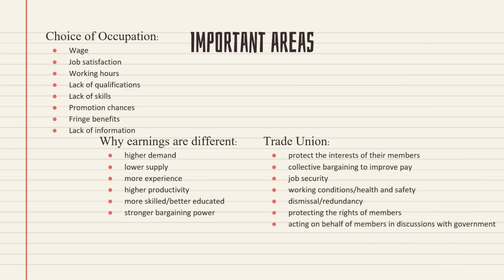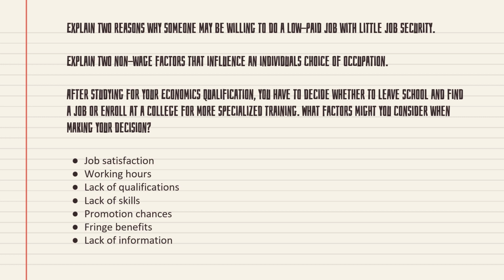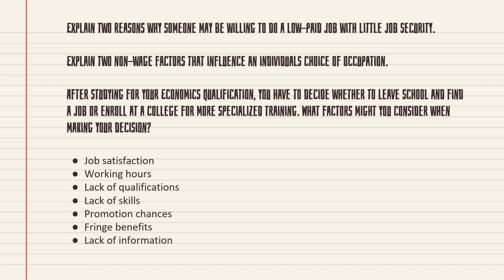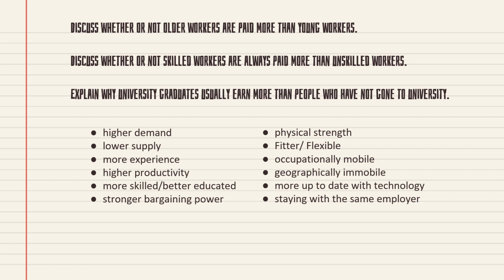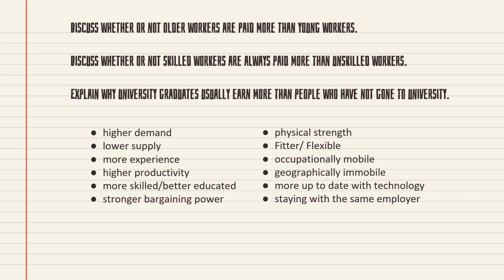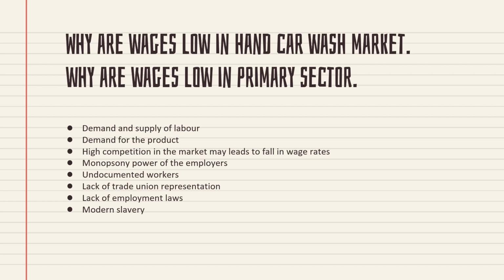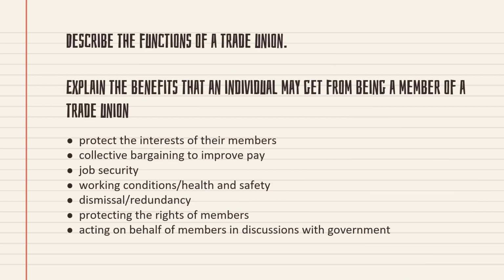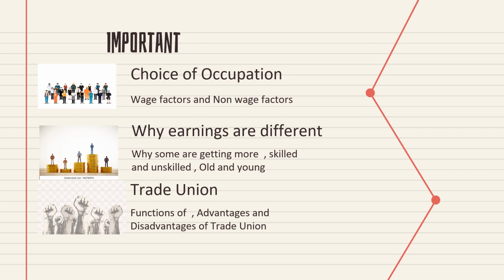Exam Revision Series topic 02, Labour Market IGCSE Economics 0455 /22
Exam Revision series Labour discussion on frequently asked questions predicted questions for O level Economics 0455 Exam
 Choice of Occupation:
Wage
Job satisfaction
Working hours
Lack of qualifications
Lack of skills
Promotion chances
Fringe benefits
Lack of information
Why earnings are different:
higher demand
lower supply
more experience
higher productivity
more skilled/better educated
stronger bargaining power
Trade Union:
protect the interests of their members
collective bargaining to improve pay
job security
working conditions/health and safety
dismissal/redundancy
protecting the rights of members
acting on behalf of members in discussions with government
Explain two reasons why someone may be willing to do a low-paid job with little job security.
Explain two non-wage factors that influence an individuals choice of occupation.
After studying for your Economics qualification, you have to decide whether to leave school and find a job or enroll at a college for more specialized training. What factors might you consider when making your decision?
Discuss whether or not older workers are paid more than young workers.
Discuss whether or not skilled workers are always paid more than unskilled workers.
 Explain why university graduates usually earn more than people who have not gone to university.
Why are wages low in hand car wash market. why are wages low in primary sector.
Describe the functions of a trade union.
Explain the benefits that an individual may get from being a member of a trade union
Analyse trade unions always have a harmful effect on the wider economy.Describe the dis advantages of  a trade union?